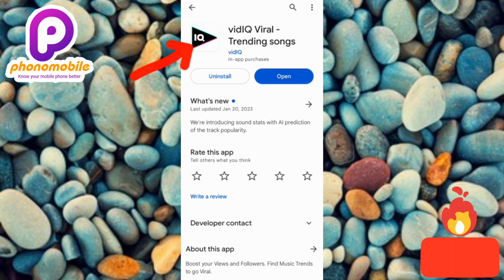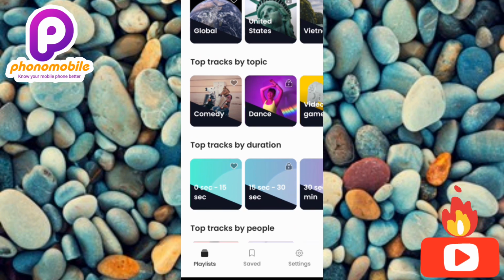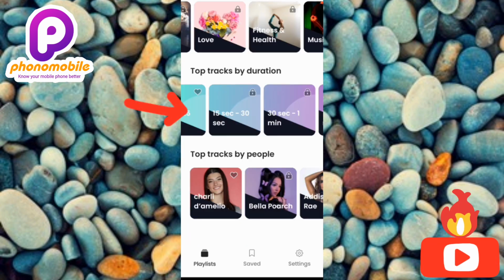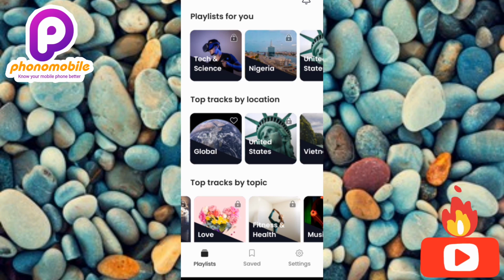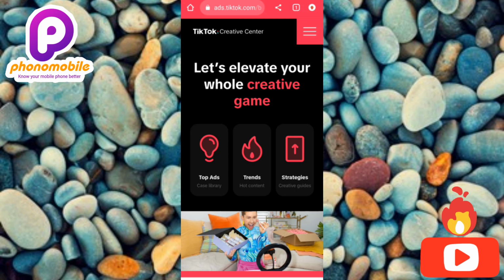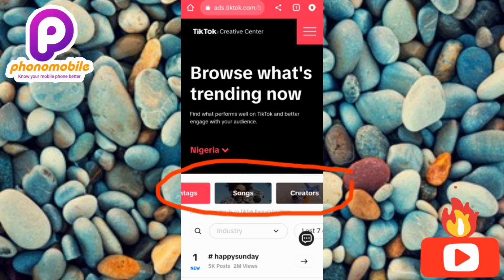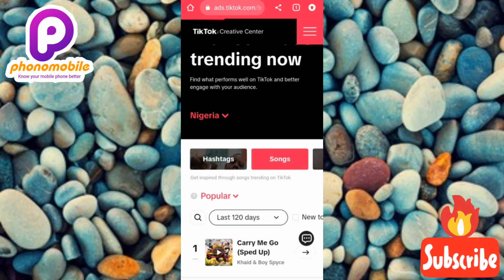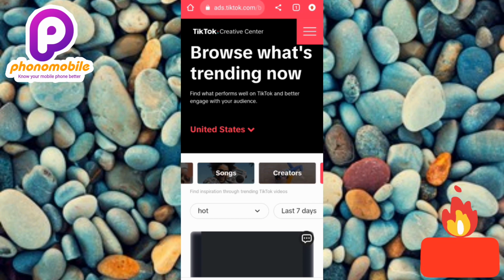How To Find Trending Songs On Tiktok | Go Viral With Trending Tiktok Songs & Sounds | Tiktok Trends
This video is about how to find trending songs on tiktok. You will learn how to find trending sounds on tiktok. You will be taught how to find trending music on tiktok. You will learn how to find, discover and predict trending tiktok songs that are going viral. You will learn how to boost your views and followers on tiktok by using Trending Tiktok Songs and sounds.